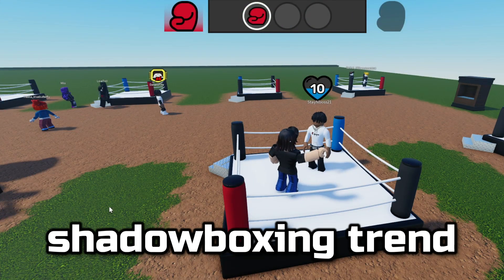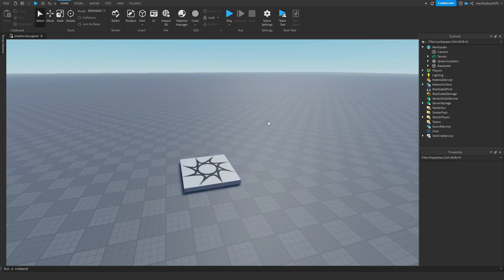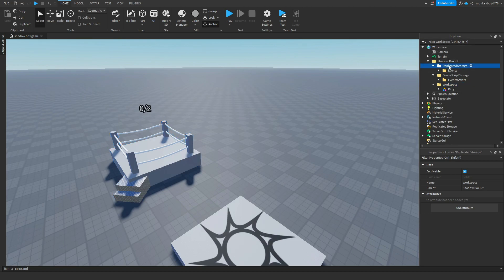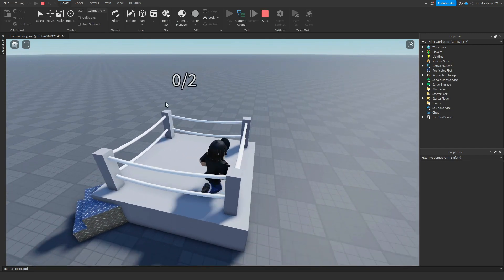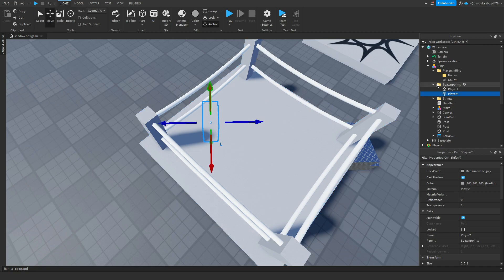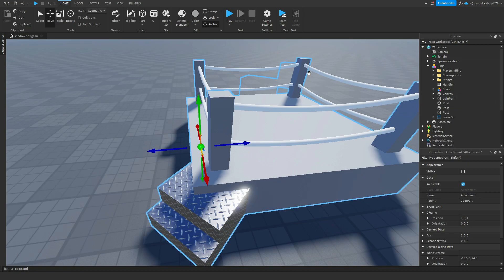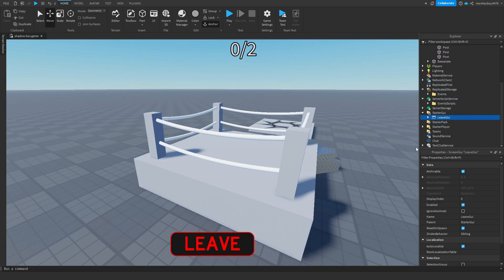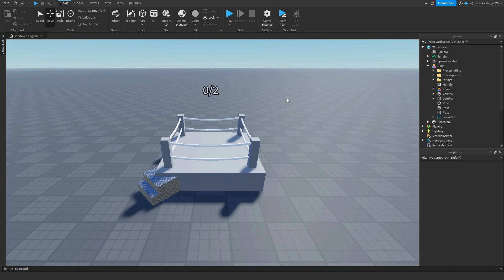How to make a SHADOW BOXING GAME in ROBLOX STUDIO! (Ep. #1)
Recently, shadow boxing on ROBLOX has been a huge trend and I thought I might aswell make a tutorial series showing you guys how you can make your own shadow boxing game! The kit isn't yet completed and right now the only thing that is done is game setup. But in the next video I plan on adding actual combos!